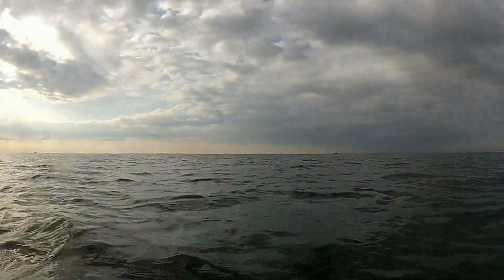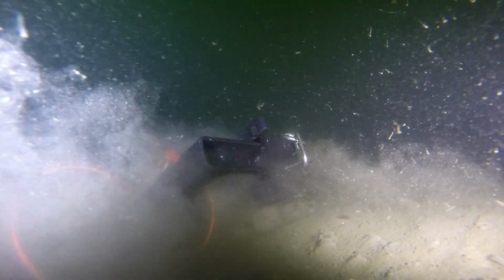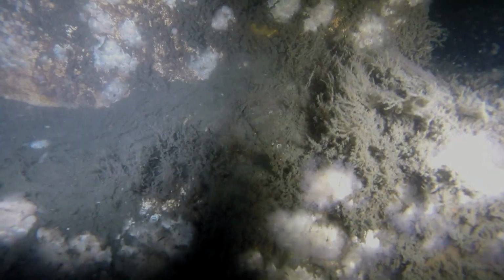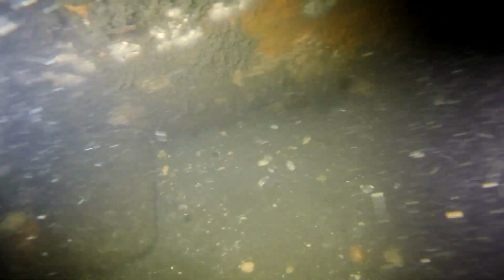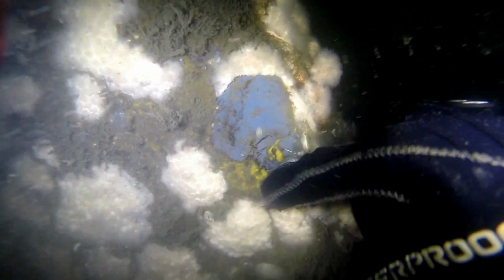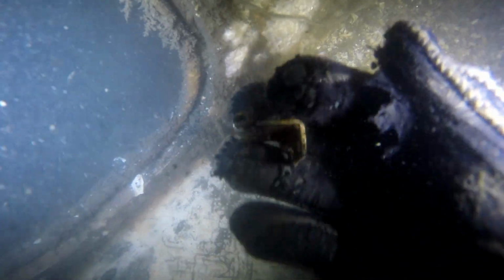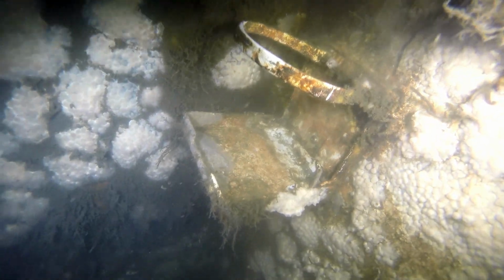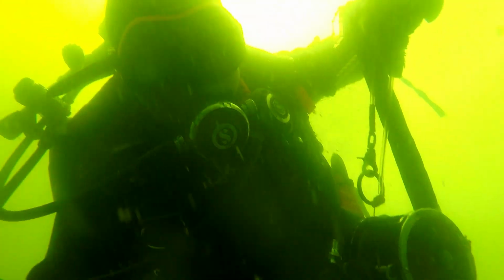AN IN-DEPTH LOOK AT THE WRECK OF THE BLACK ROCKER- SQUALUS MARINE DIVERS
3 Years ago we dove on a wreck and named it The Black Rocker. We came back to do some more detective work on the wreck. Lots of details to help us identify the type of wreck it was. Come be a scuba sleuth!